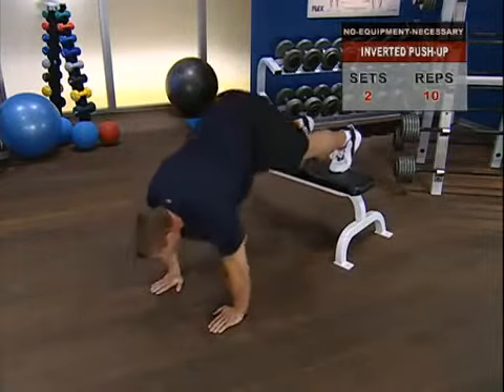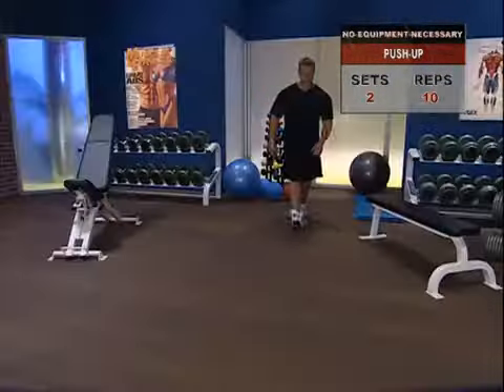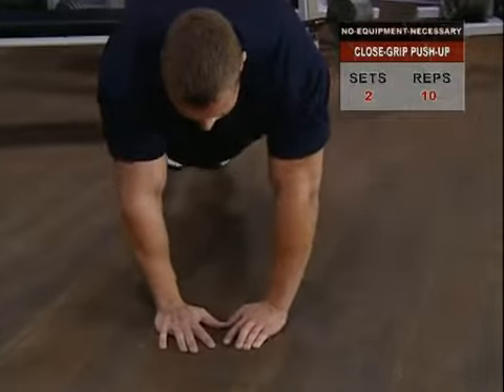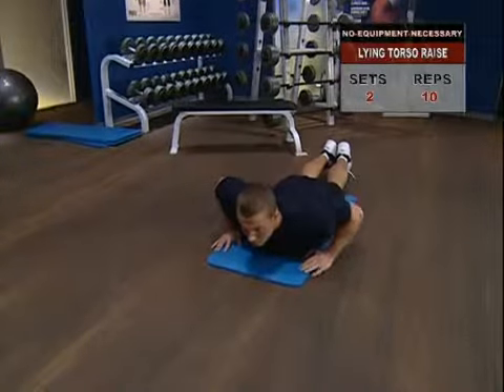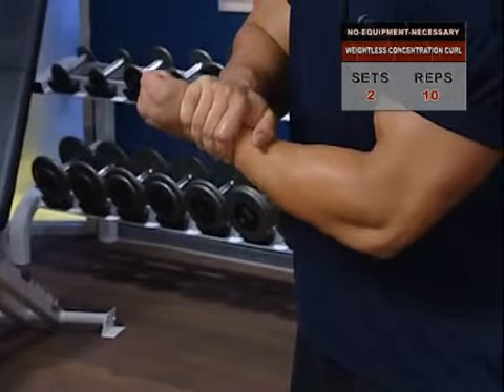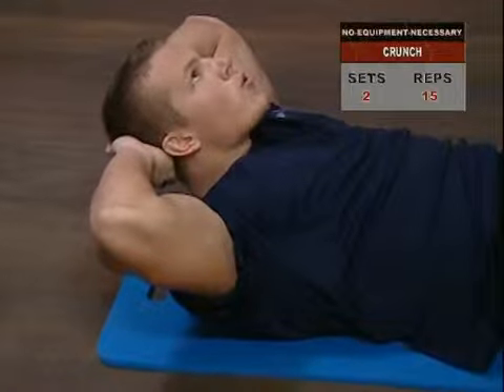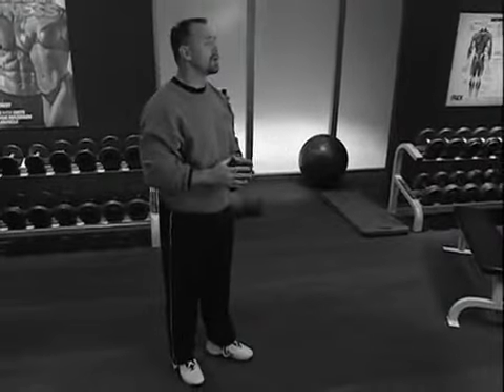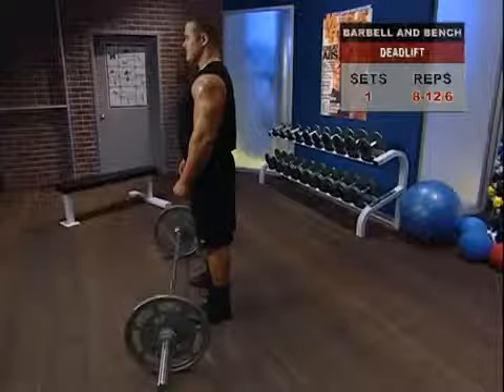Muscle Fitness - Training System - HOME TRAININg.flv